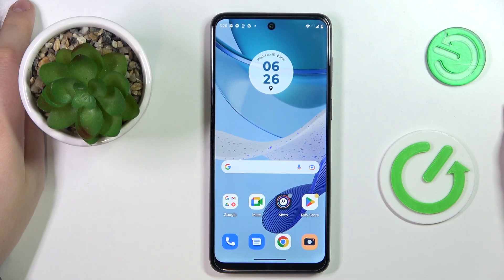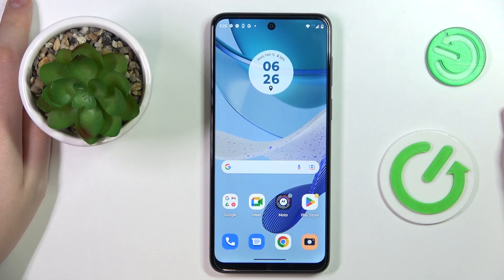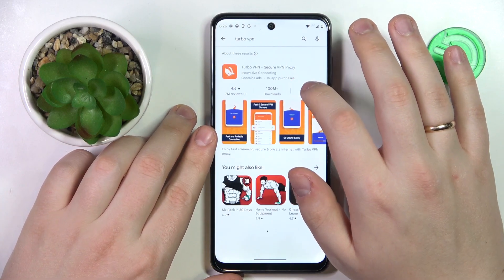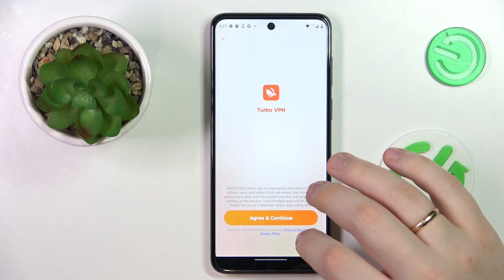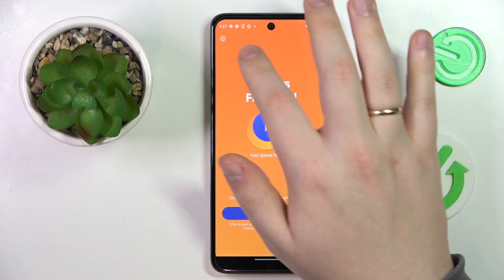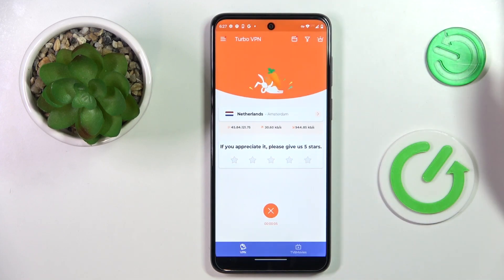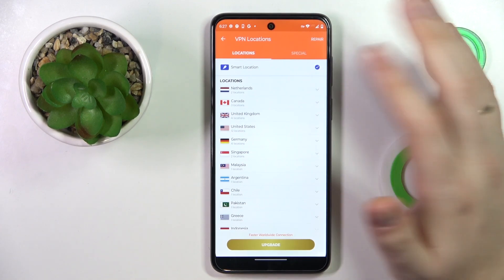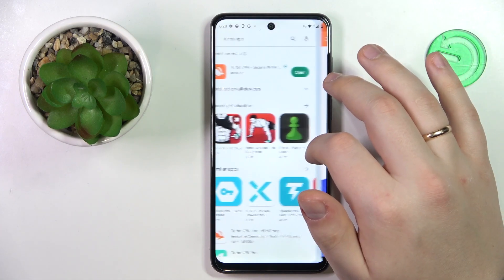How to Connect the MOTOROLA Moto G53 Phone to VPN - Turbo VPN App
Turbo VPN is a free and very convenient app that allows you to set up, use and modify a VPN connection on your MOTOROLA Moto G53 smartphone in a few quick and simple steps. Today, in this video guide, our specialist will lead you through the process of downloading and installing the Turbo VPN app on a MOTOROLA Moto G53 mobile device, as well as how to start using it and change the server, thus country, that your VPN is connected to, and finally how to disconnect from VPN.

How to set up the VPN connection on the MOTOROLA Moto G53? How to use the Turbo VPN app on a MOTOROLA Moto G53? How to download and install the Turbo VPN application on a MOTOROLA Moto G53?